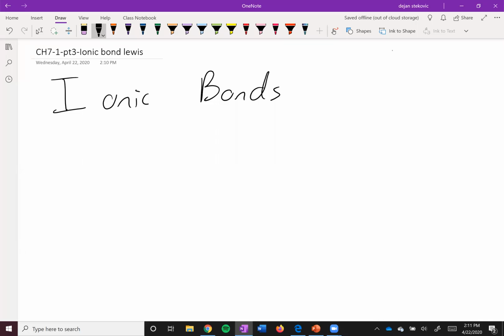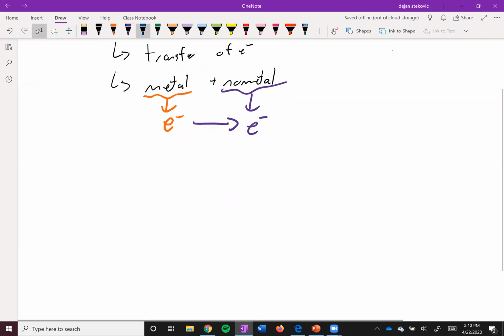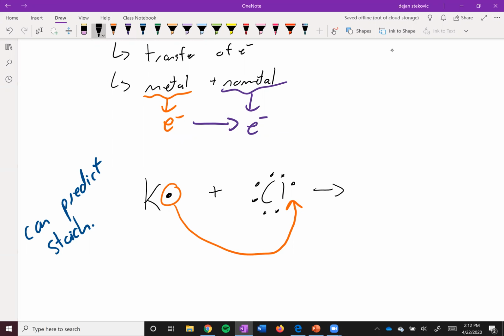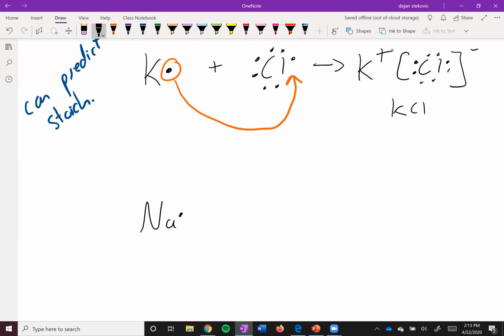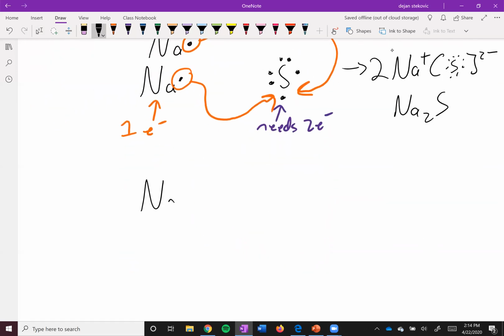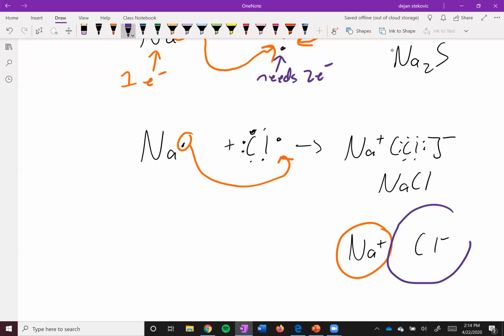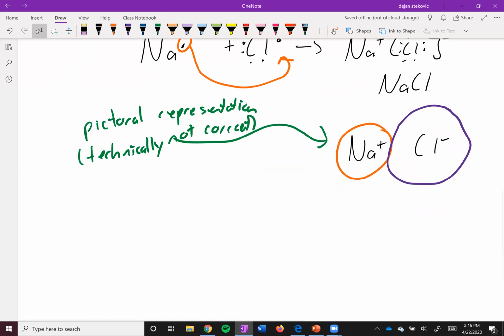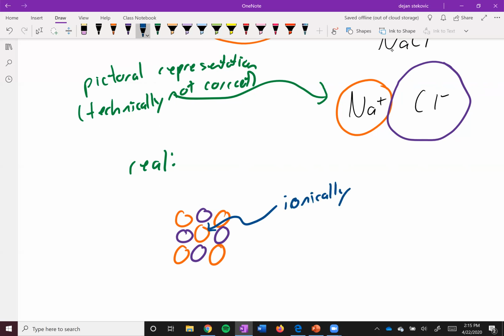CHEM101 CH7 1 pt3 Ionic Bonds